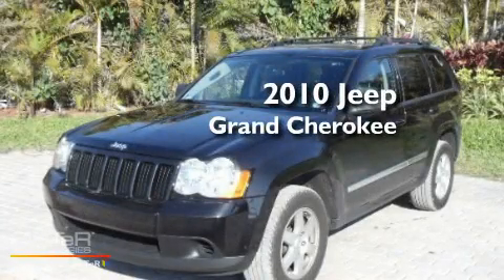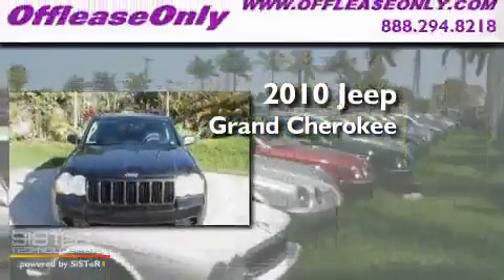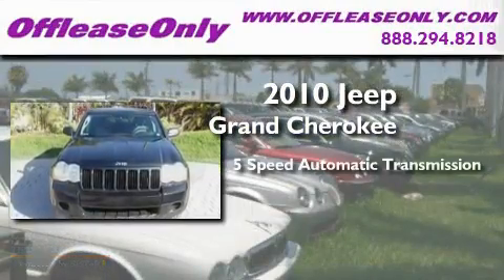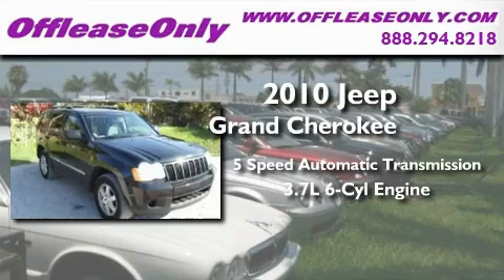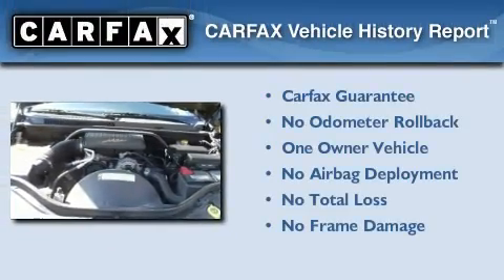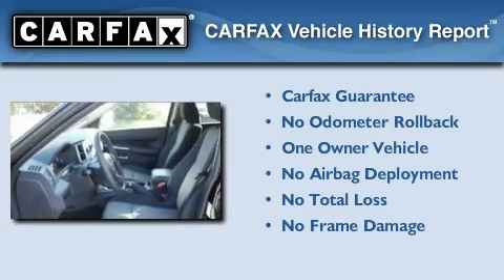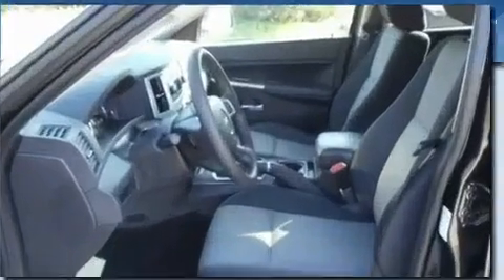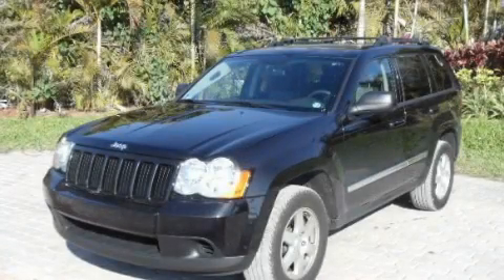2010 Jeep Grand Cherokee Lake Worth FL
Year : 2010

 Make : Jeep

 Model : Grand Cherokee

 Engine : Gas V6 3.7L/226

 Trans . : Automatic

 Exterior : Brilliant Black Crystal Pearl

 Miles : 43,628

 Interior : Dark Slate

 Stock : 30126

 Offleaseonly.com

 3531 Lake Worth Rd

 2010 Jeep Grand Cherokee Lake Worth FL